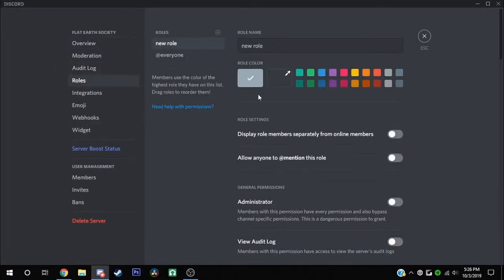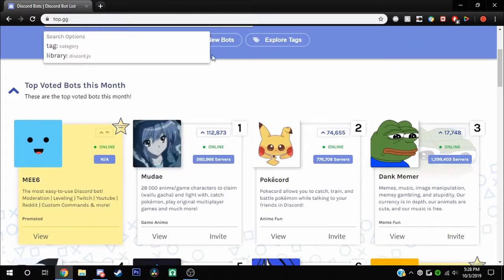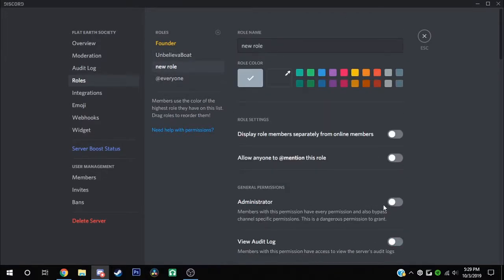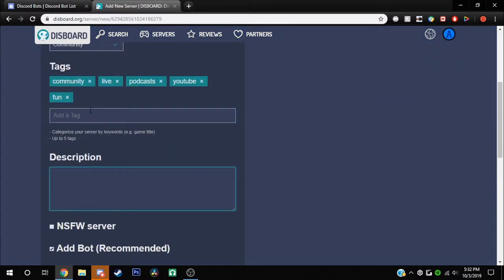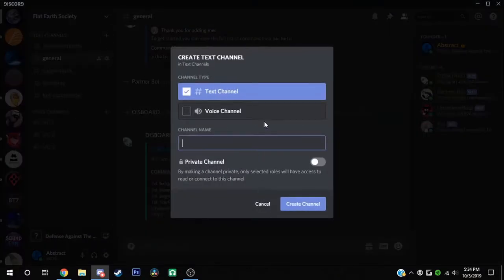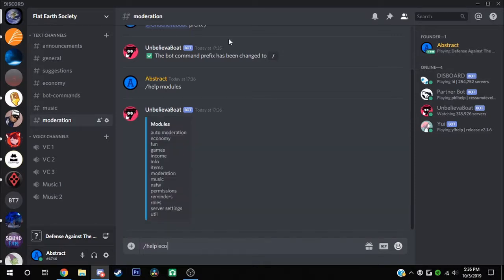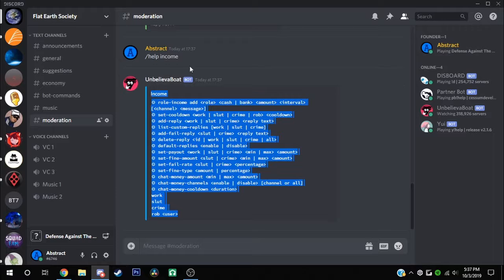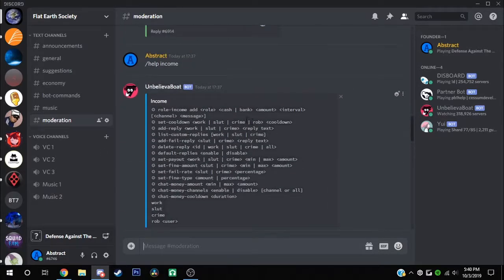HOW TO MAKE A PROFESSIONAL DISCORD SERVER [PART 1]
ADD ME ON DISCORD: Abstract#6746
ADD MY HOMIE: masawei#5720

IGNORE:____________________________________________________________________